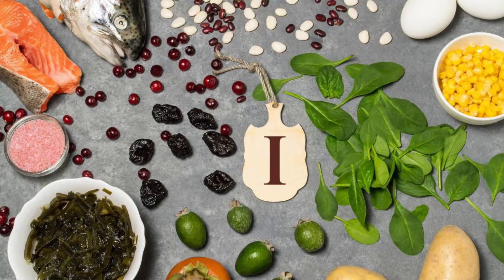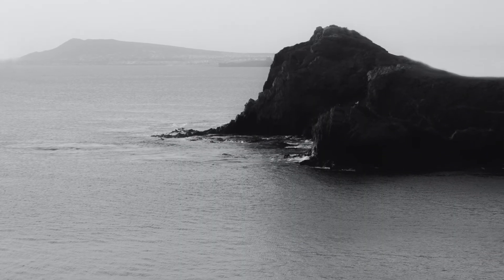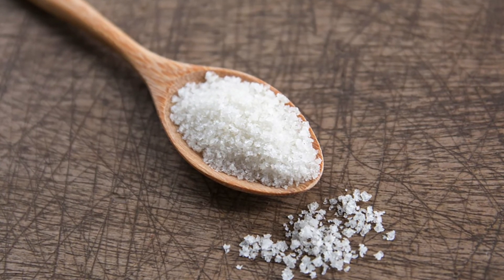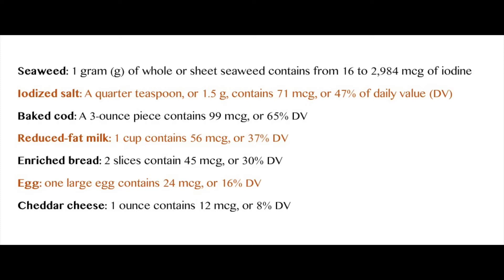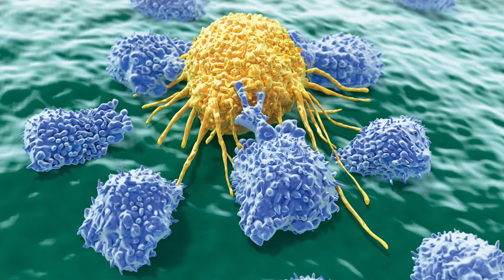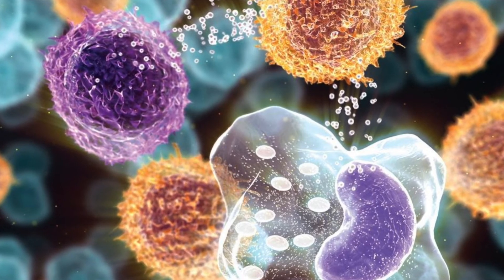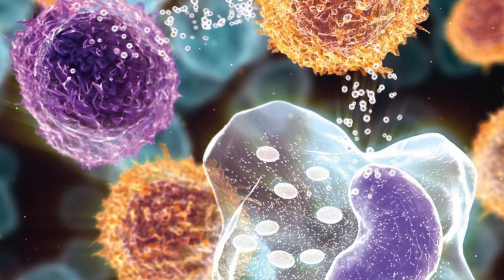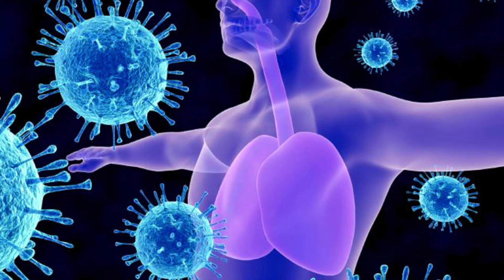Can Iodine Help in Protecting You From Covid-19?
As we wait for this pandemic to end, we should boost our immune system in every way possible. Iodine, though most well known for its function in thyroid health, plays a subtle but very important role in immunity.

In this video, I explore the role of iodine in our immunity, who should take it, how much we need, and what are its best dietary and non-dietary sources.